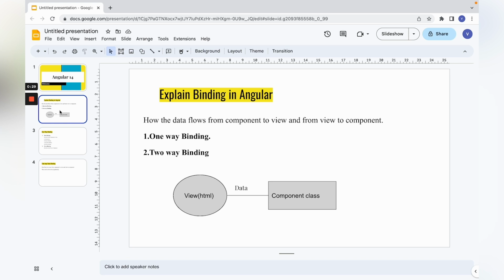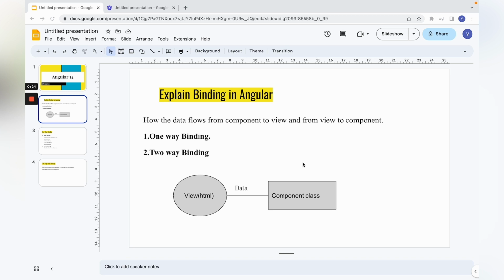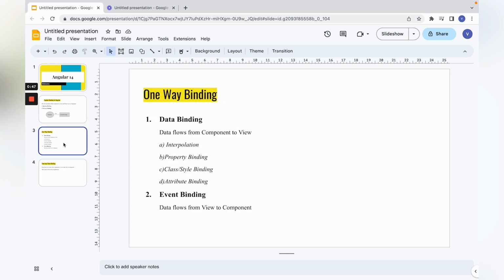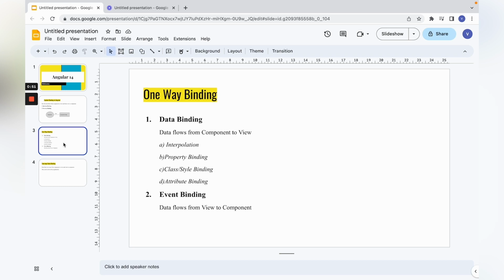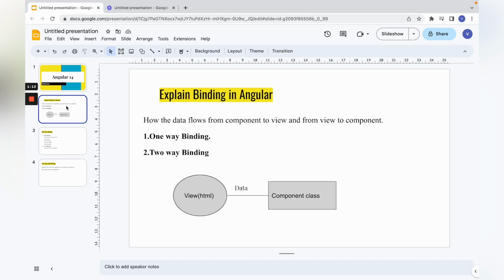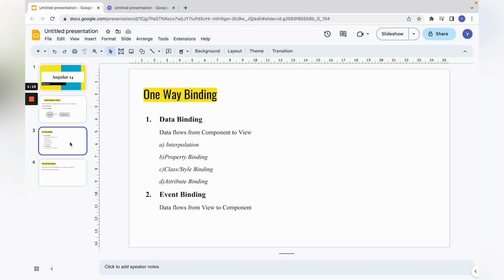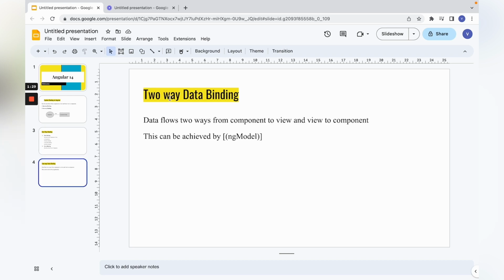Binding In Angular - Part1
Binding in Angular.Angular interview questions.